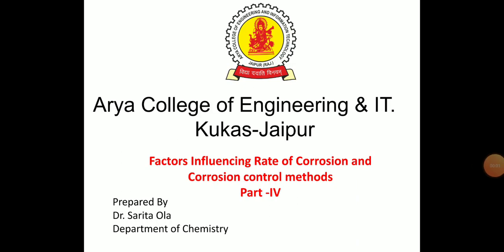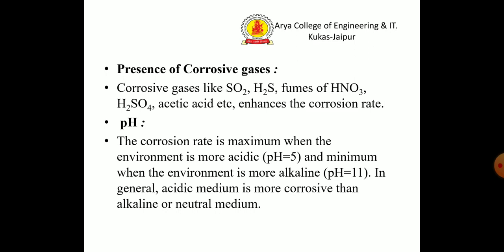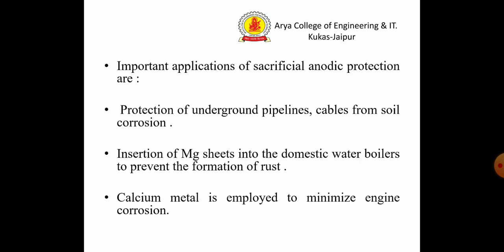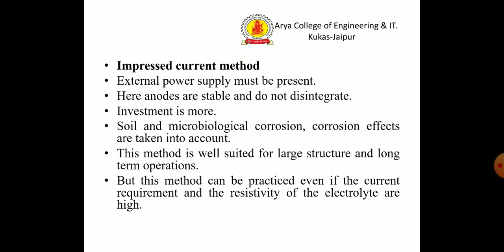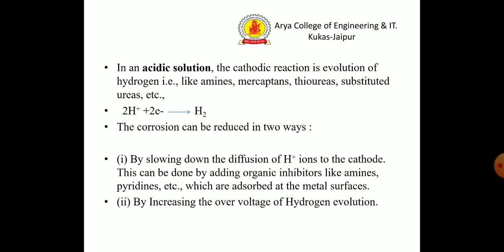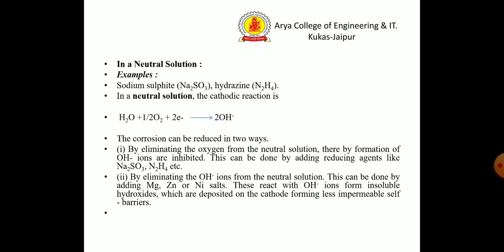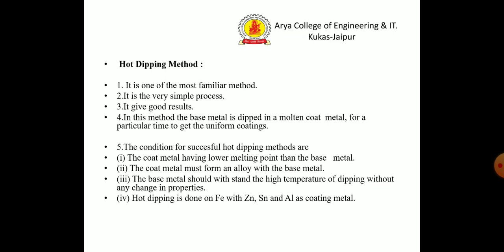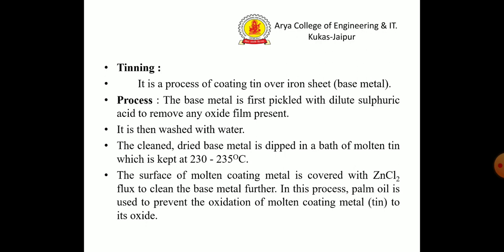Factors Influencing Rate of Corrosion and Corrosion Control Methods